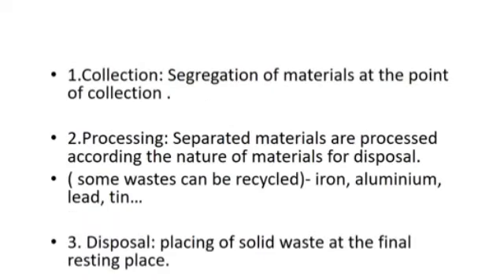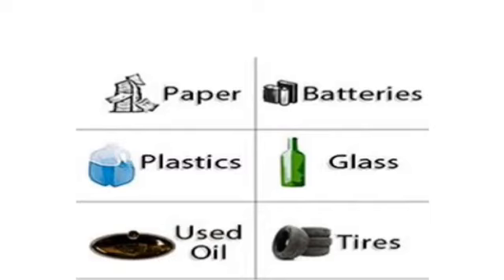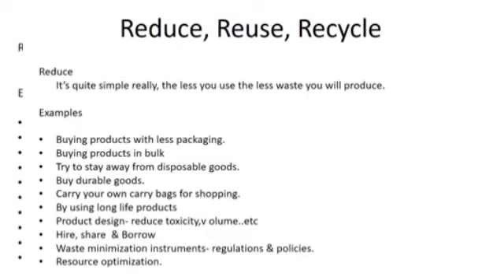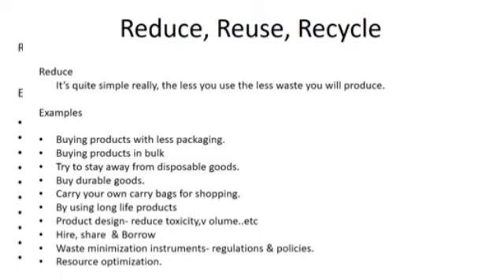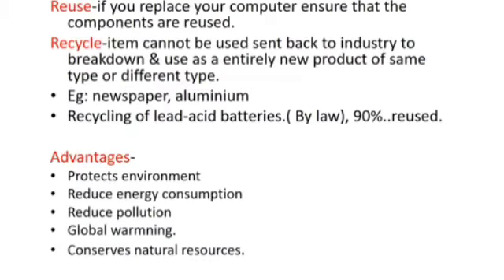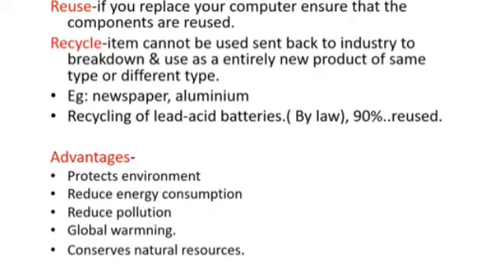MCN 201 SUSTAINABLE ENGINEERING- MODULE : 2 LEC : 3 SHORT VIDEO ON SOLID WASTE & ZERO WASTE CONCEPT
MCN 201 SUSTAINABLE ENGINEERING-

MODULE  : 2

TOPIC : SHORT VIDEO ON SOLID WASTE & ZERO WASTE CONCEPT

LECTURE : 3

DATE : 14/09/2020